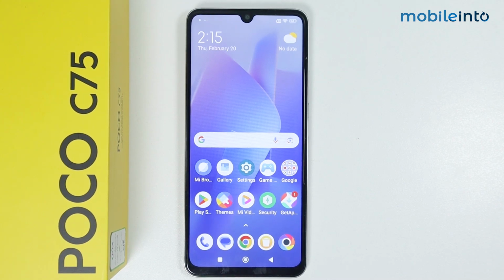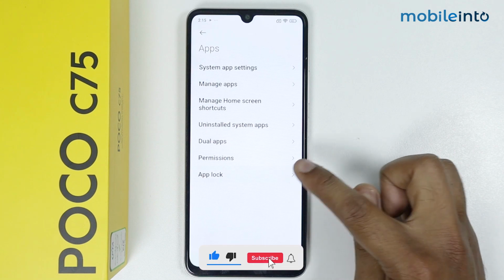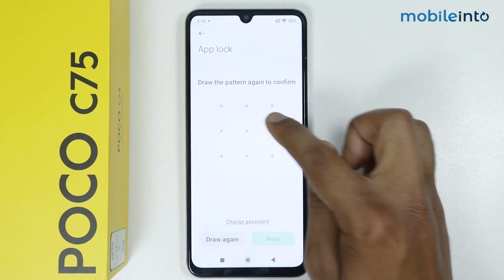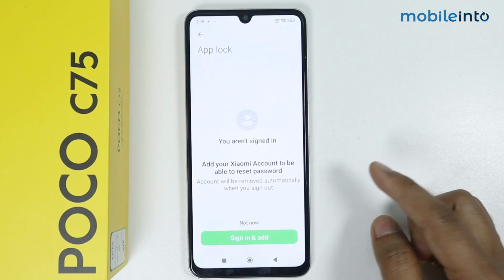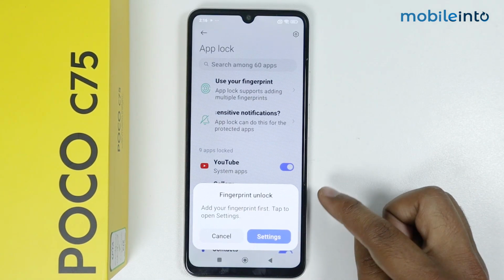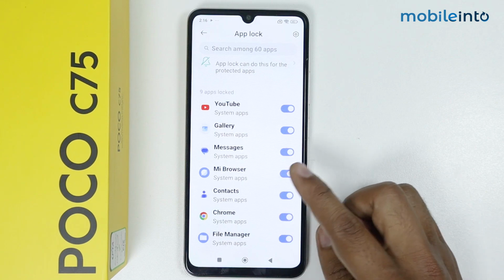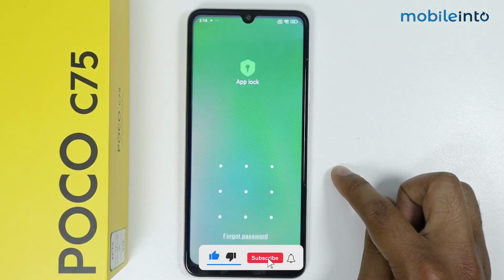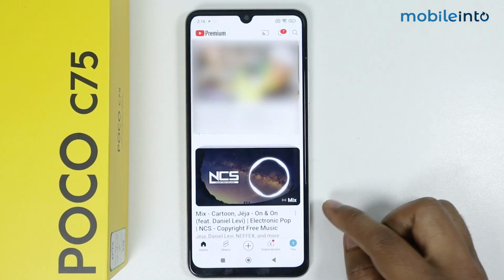How to Lock Apps In Poco C75 - App Lock Settings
How to lock apps in Poco C75. To keep certain apps lock or or change app lock settings in Poco C75, follow these steps.